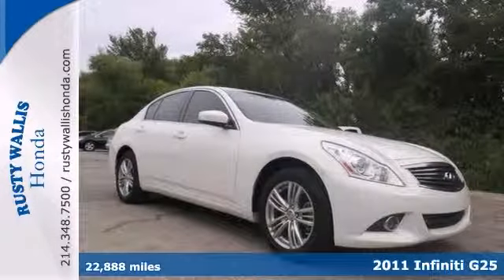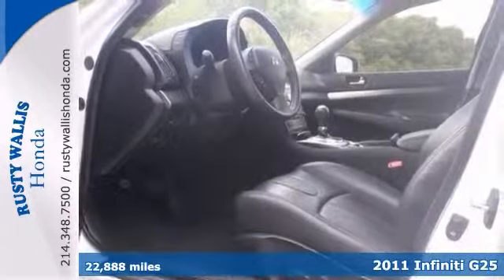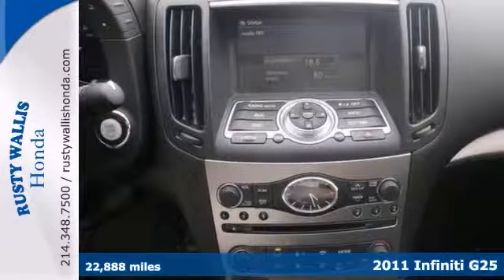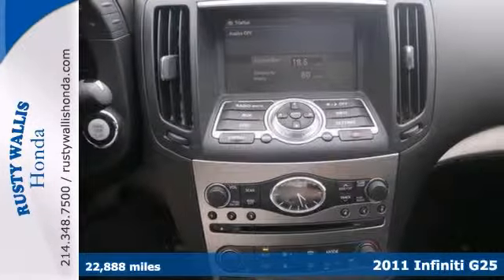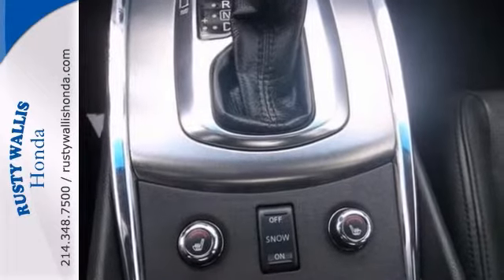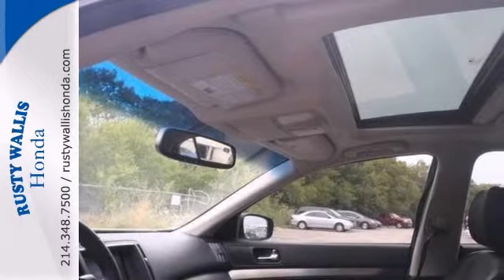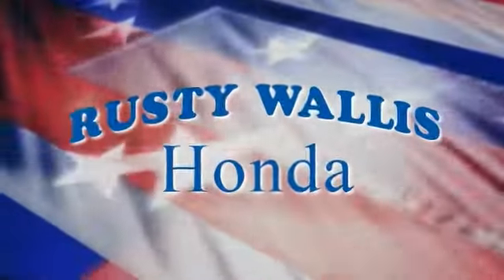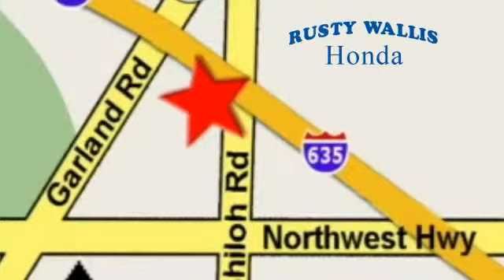2011 Infiniti G25 Dallas TX Fort Worth, TX H3720 - SOLD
Year: 2011
Make: Infiniti
Model: G25
Trim: 7 Speed Shiftable Automatic
Engine: 6 Cylinder
Transmission: 7 Speed Shiftable Automatic
Color: Moonlight White
Interior: Graphite
Mileage: 22888
Stock #: H3720

Address:
12277 Shiloh Road